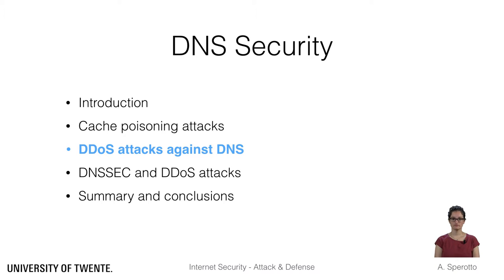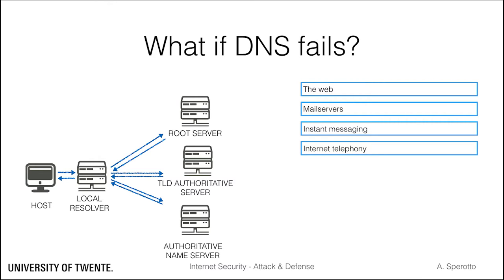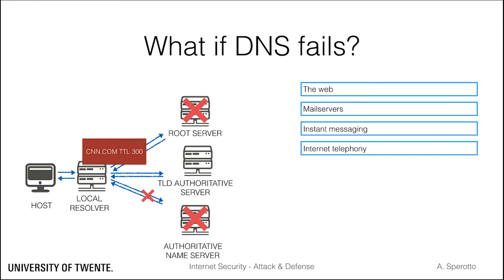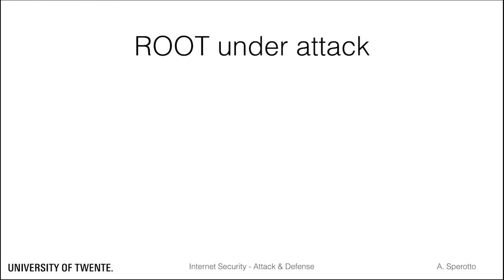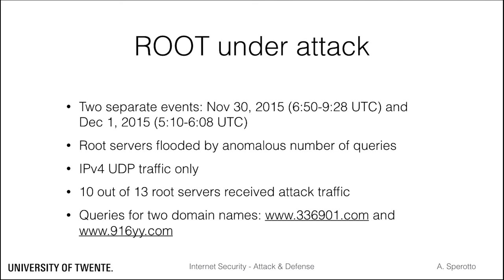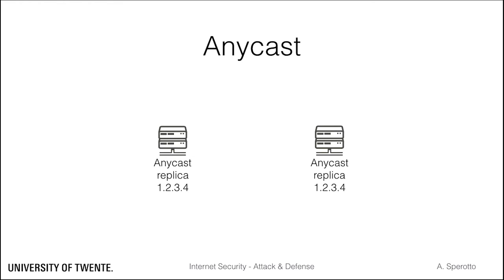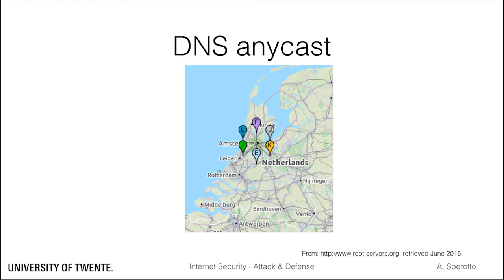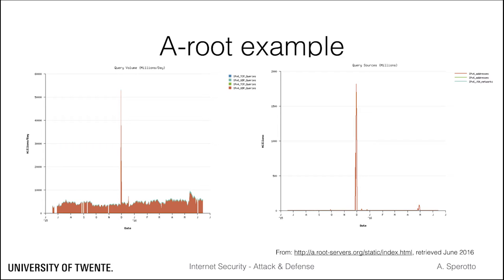DNS Security - DDOS against DNS